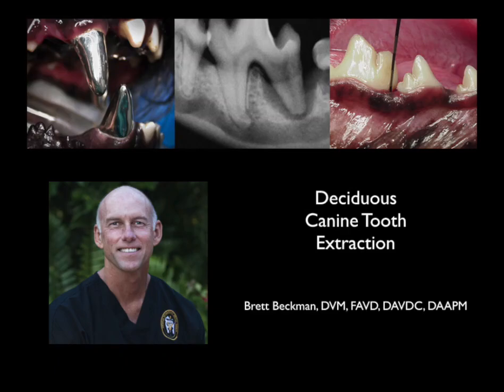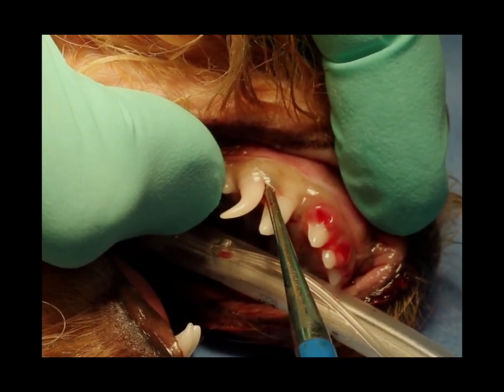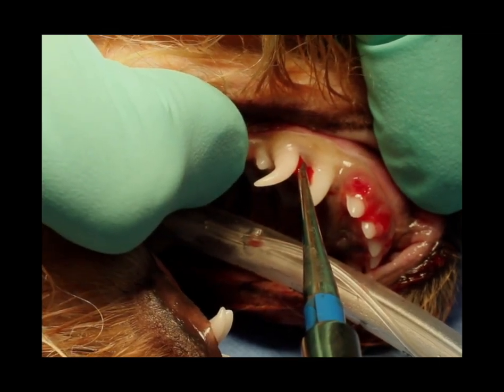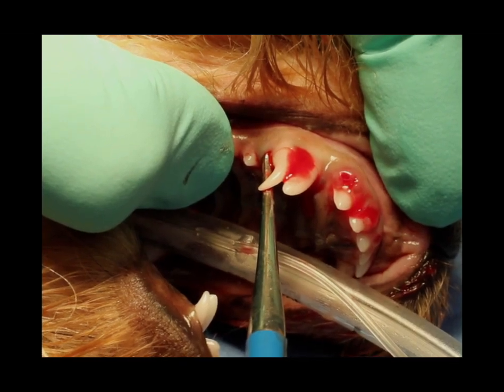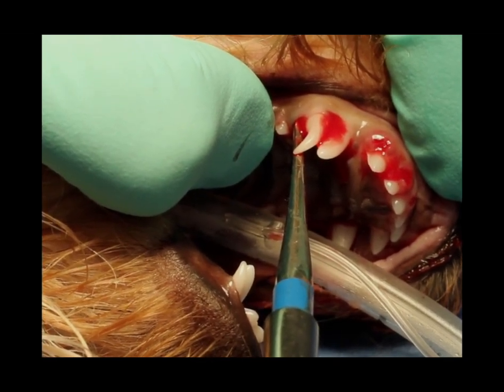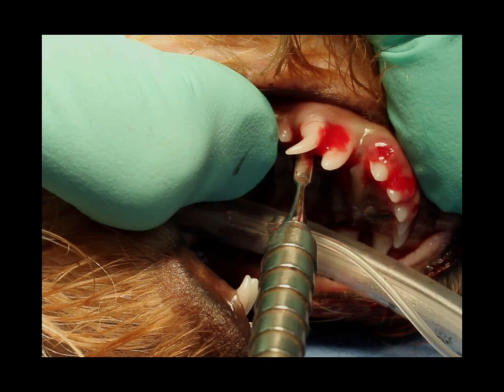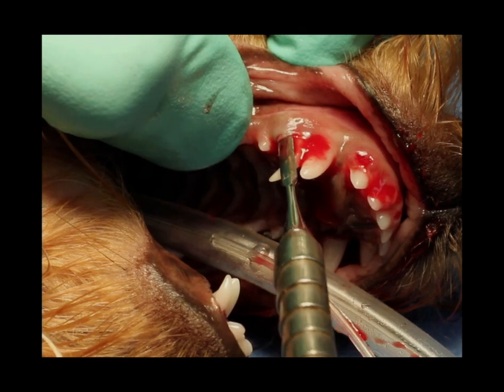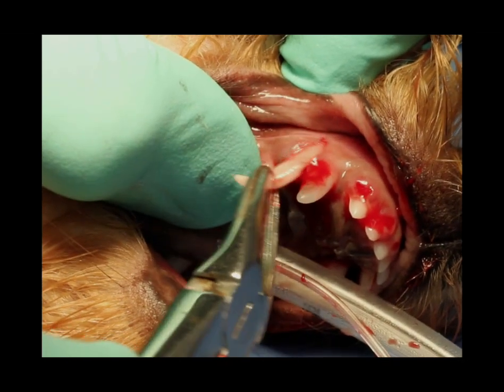How to perform a Deciduous Canine Extraction in a dog?